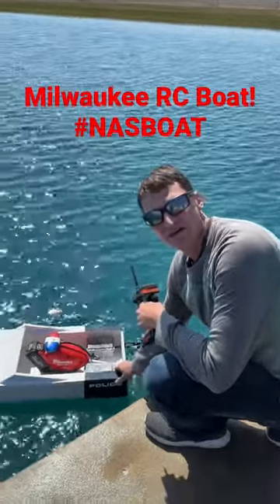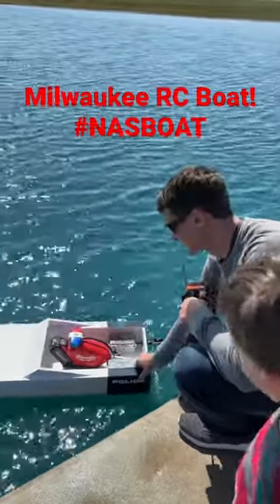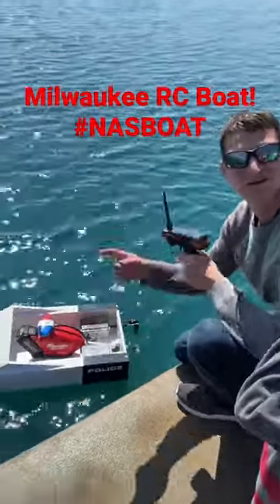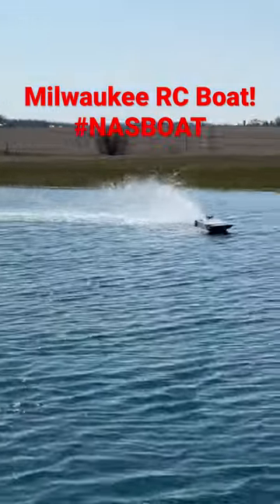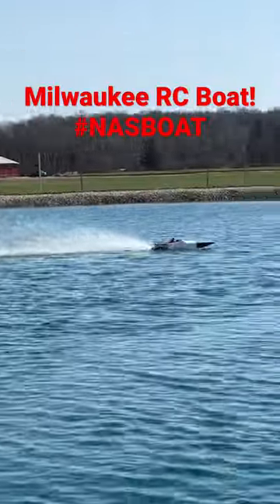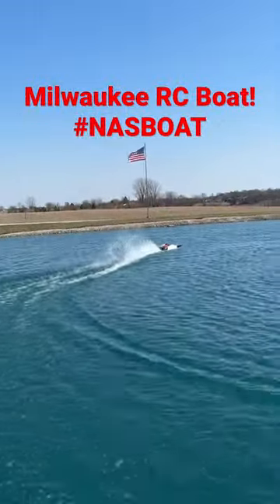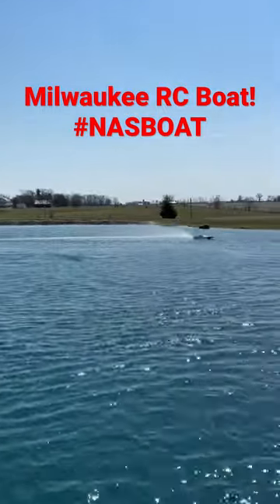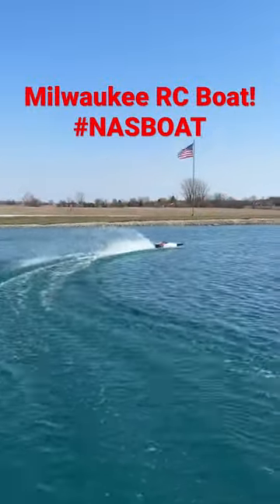Made an RC boat out of a Milwaukee string trimmer!